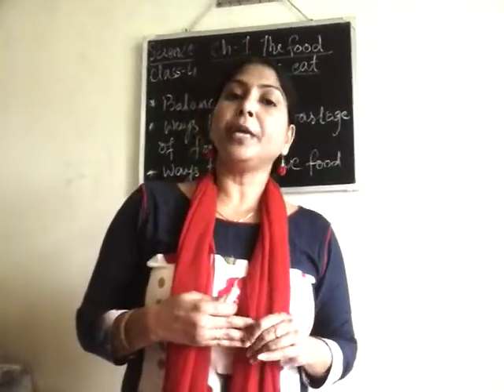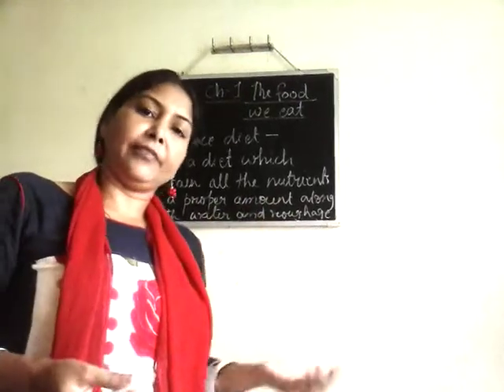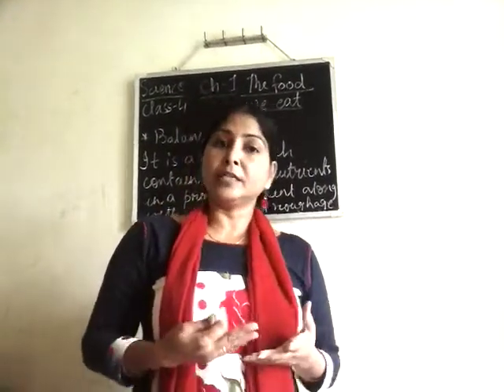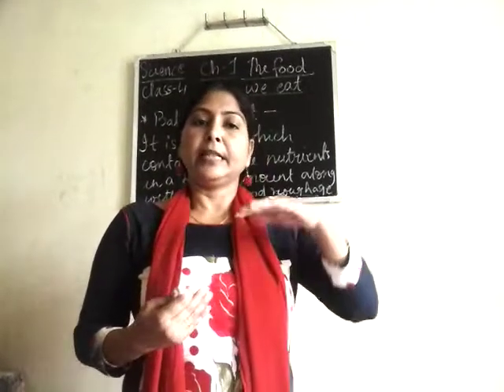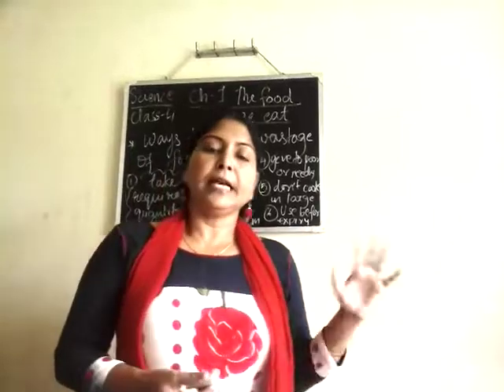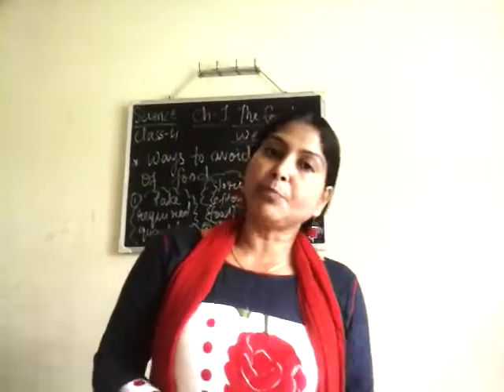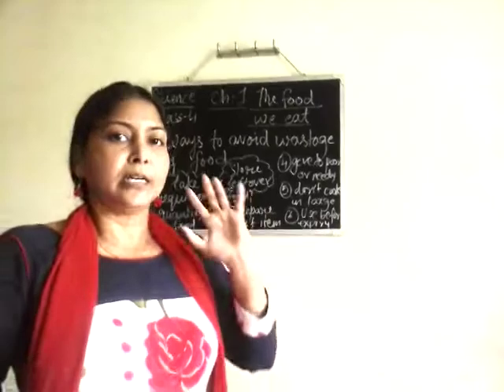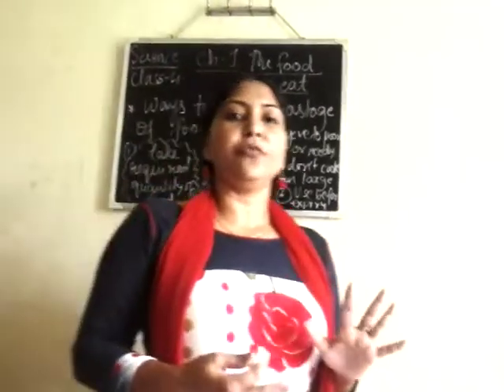STD-4_Science_Part-5_Ch-1 ( Balance diet and ways to aviod wastage of food) explained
Ch-1  ( Balance diet and ways to aviod wastage of food) explained